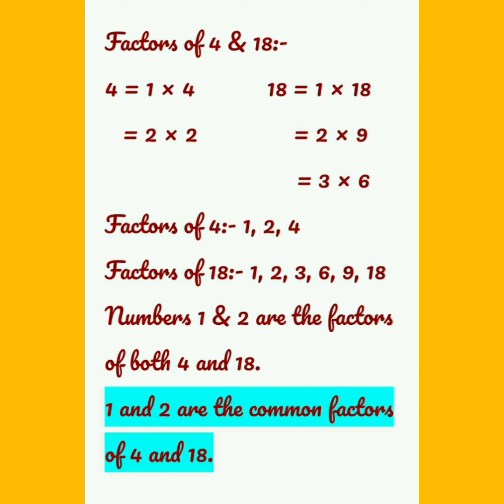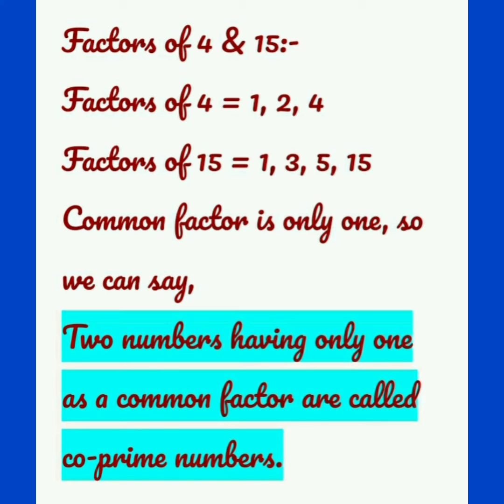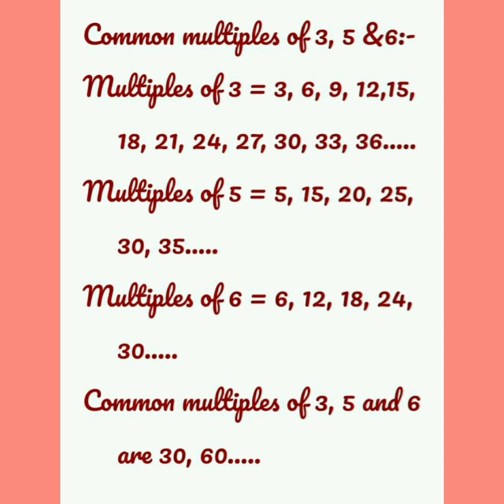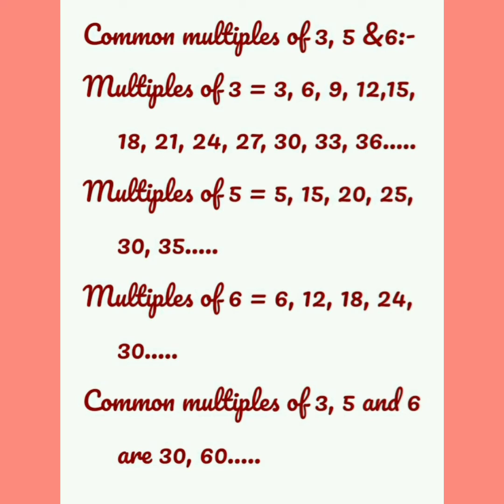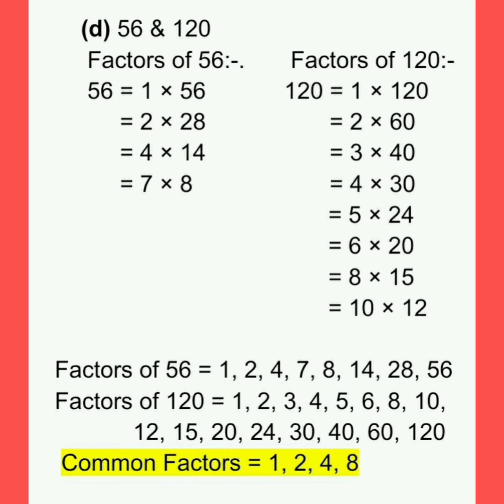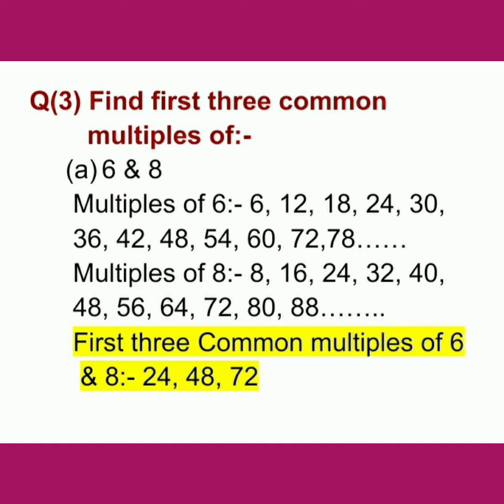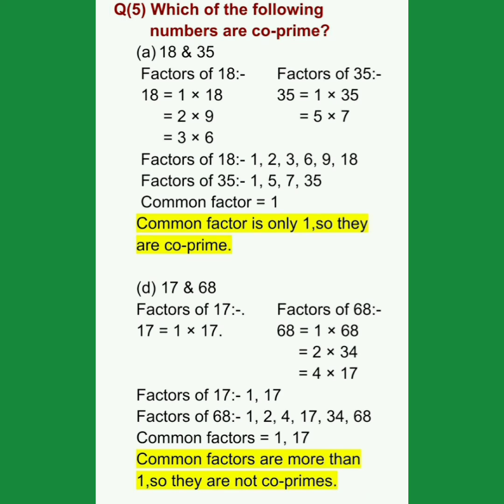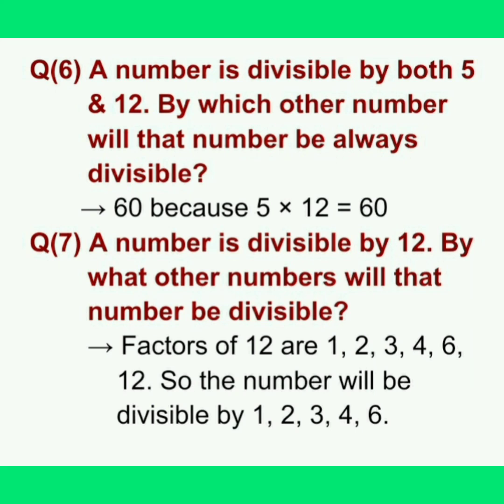Std 6 NCERT Maths Chapter 3 | Common Factors & Multiples | Ex.3.4